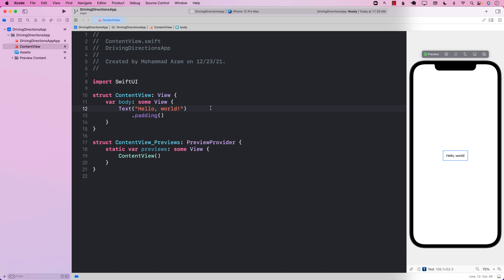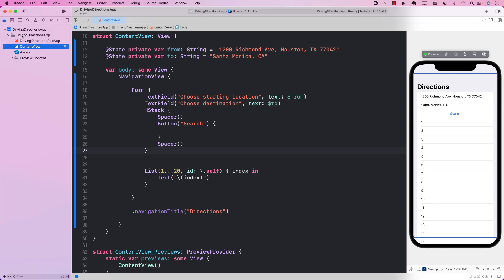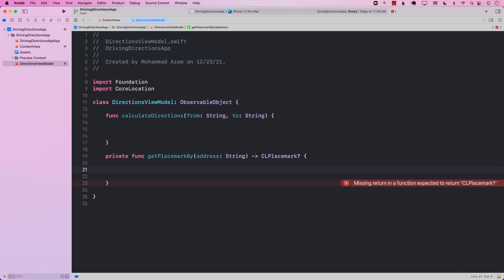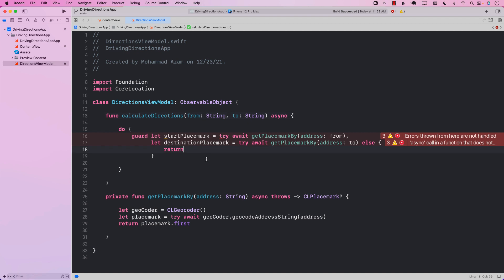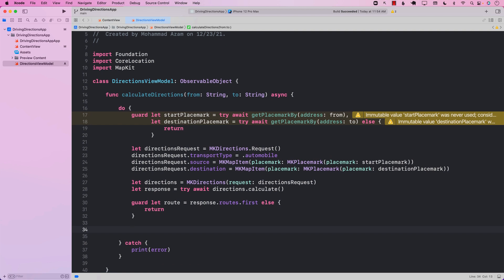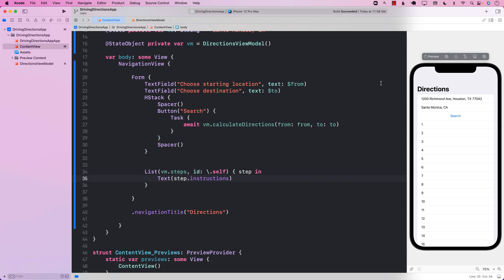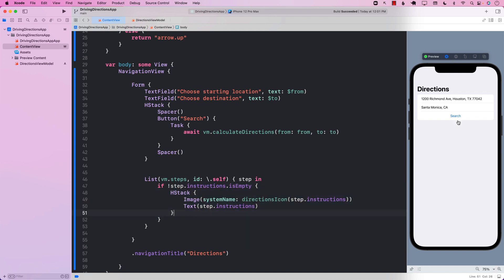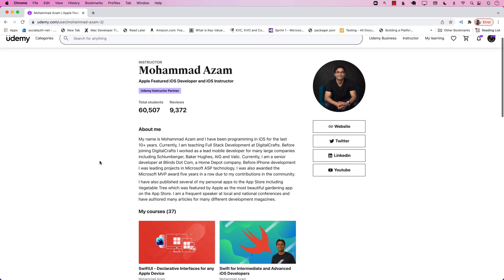Calculating Directions in SwiftUI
In this video, Mohammad Azam will demonstrate how to calculate and display directions in a SwiftUI application.